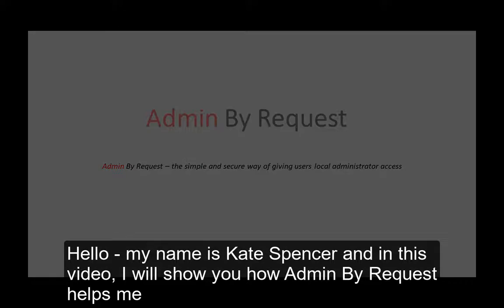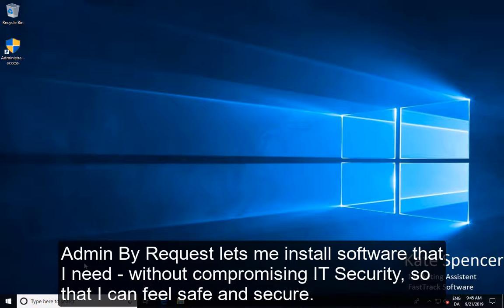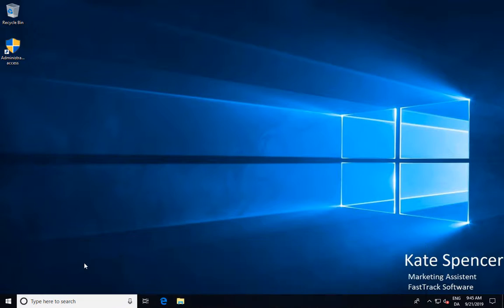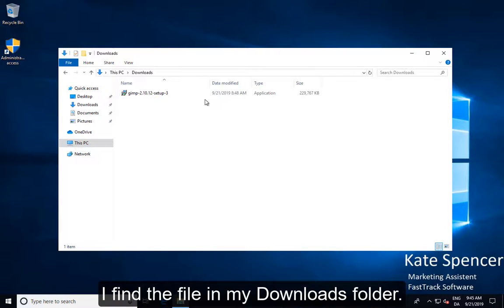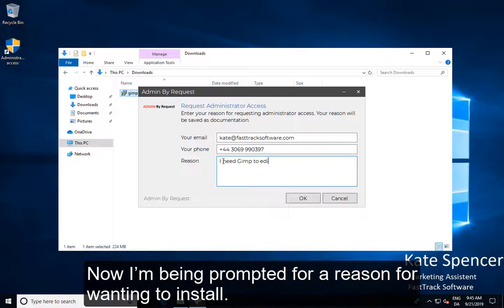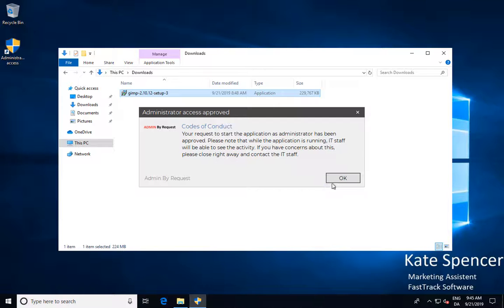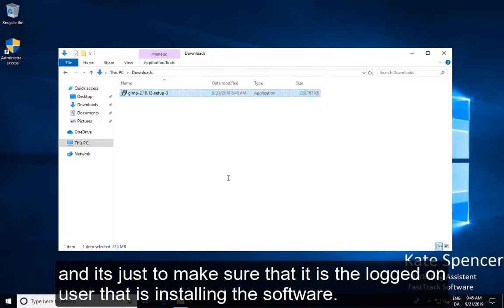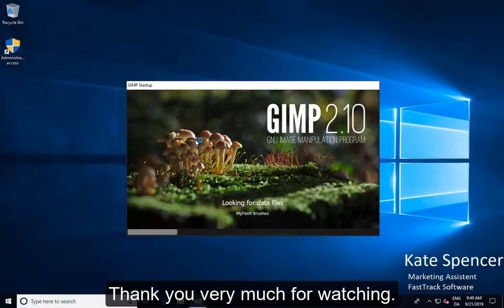User video - Run As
Admin By Request "Run As Admin" feature from the user side